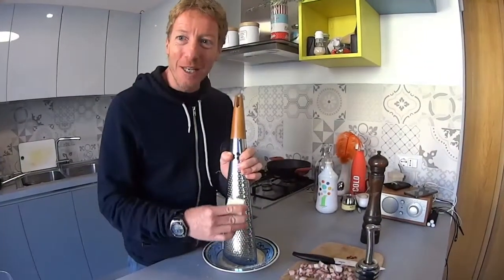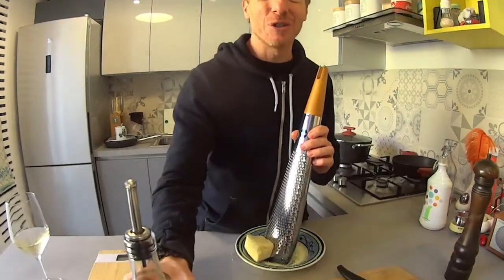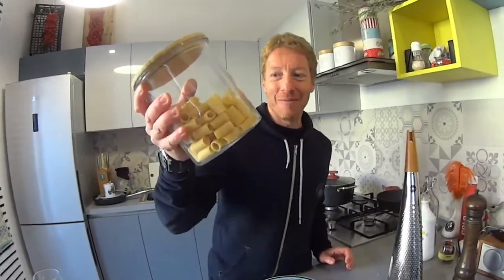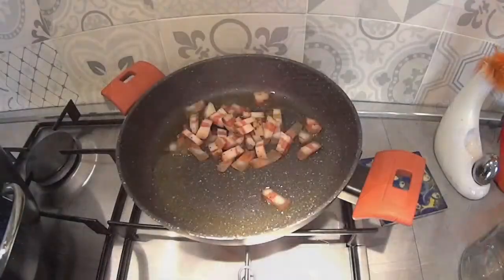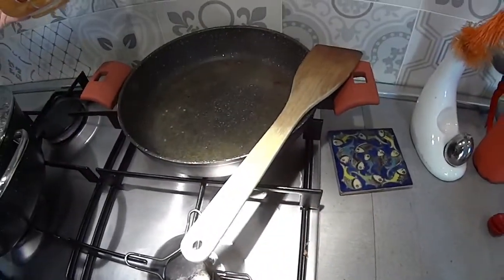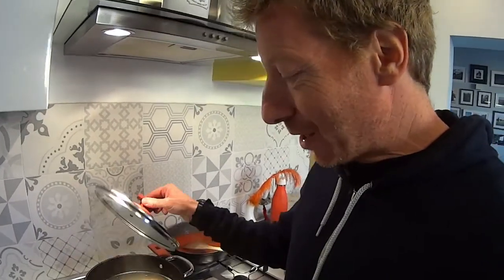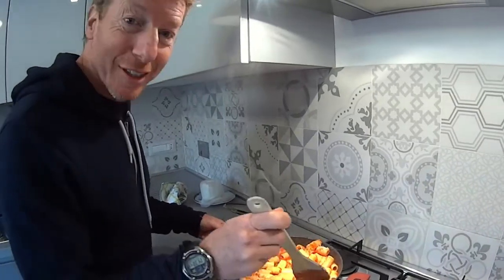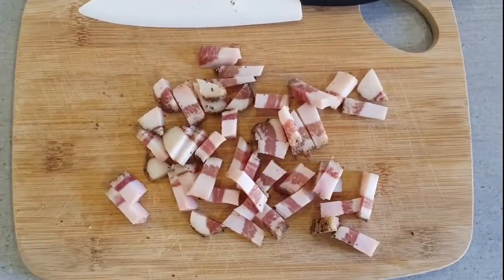Classic Italian Cooking: Amatriciana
Amatriciana is a classic pasta dish of Roman Cuisine, originating, possibly, from Amatrice, a small town in central Italian (which was severely hit by an earthquake a few years ago).
The key ingredient is cheecklard, a fattier version of pancetta, bacon, which could (but should not) be used alternatively.
Here is the recipe I used:

For 4 to 5 people, accordo to appetite.
-500gr pasta (use the whole packet, it is usually 500gr).
-125gr (8 or 9oz) of cheeklard.
- A spoonful of Extra Virgin Olive Oil.
- A dash of dry white wine.
-400gr (15oz) of tomato sauce or pelati
-1 red hot pepper (or less).
-100gr (3.5oz) of freshly grated Pecorino Romano.

As you can see two of these ingredients are also in Cacio e Pepe.
This is yhe beauty of Roman Cuisine: take away or add a couple of things and you end up with another masterpiece pasta dish.